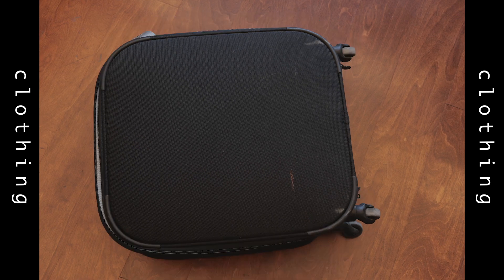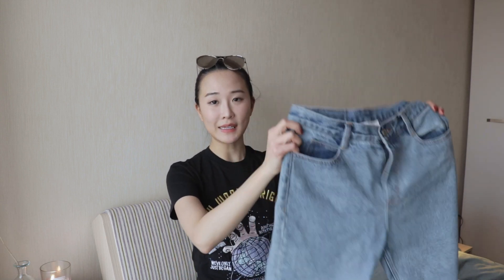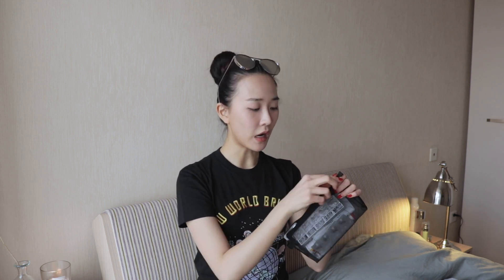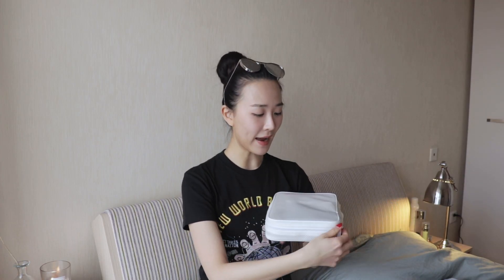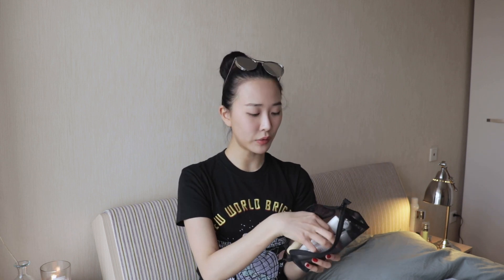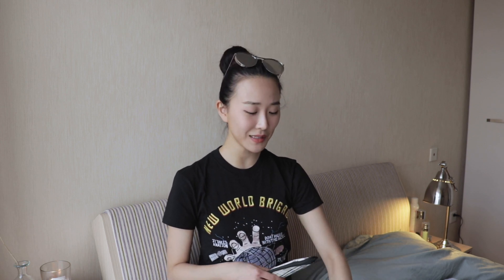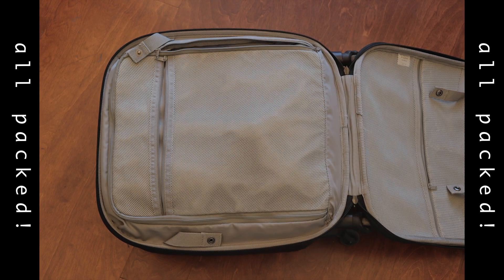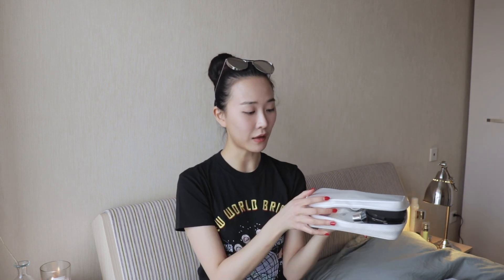Pack With Me To the Film Set丨Travel With Me丨Diana Feng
Pack With Me To A Film Set丨Travel With Me丨Diana Feng

Today I am going to show you guys how I pack for a short working trip. As well as what i bring  with me to work as an actress, how i  manage to look my best while i am traveling.

Thank you guys so much for watching. love you all!

» wechat 微信公眾號：生馮齊時